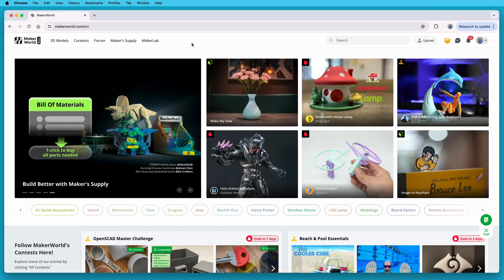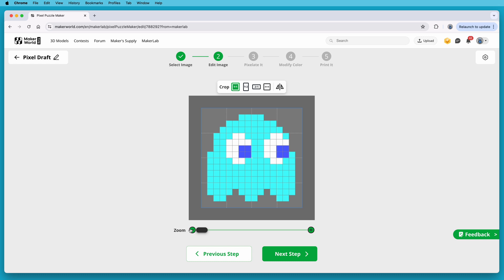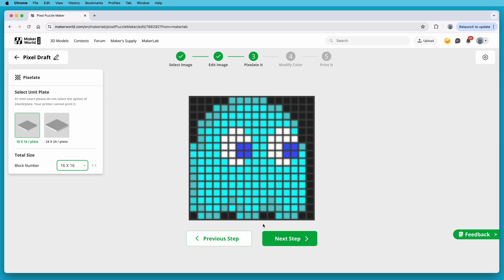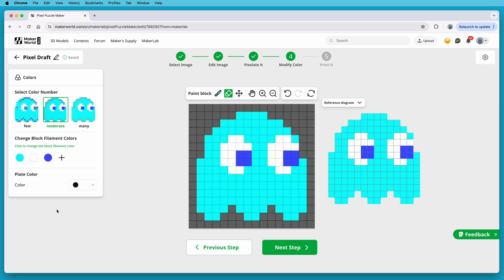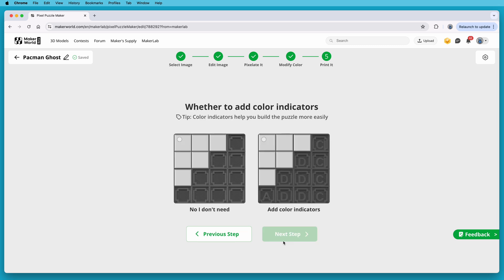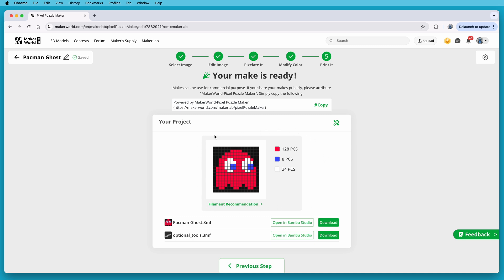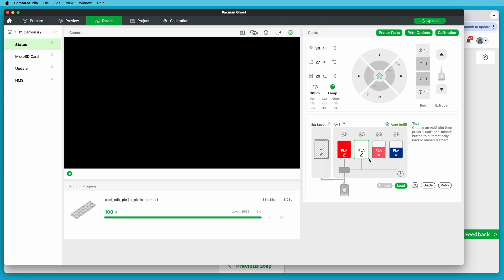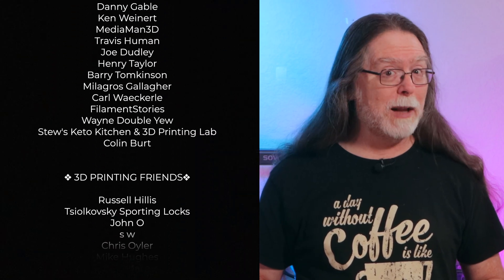Use Bambu Lab's FREE Pixel Puzzle Maker to make some fun!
Hello, 3D Printing friends! Today we're going to see how to use Bambu Lab's FREE Pixel Puzzle Maker to create 3D Printable Pixel Art from your own images! Makes a perfect project for you, and a great gift for others!

CHAPTERS
00:00 Introduction
01:06 Get Started with Pixel Puzzle Maker
01:55 Upload Your Artwork
02:41 Selecting a Unit Plate Size
04:05 Pixel Editing - Color & Placement
06:16 Project Settings
07:40 About the Download Screen
09:08 Open Project in Bambu Studio
10:14 Assembly Time Lapse
10:38 Wrapping Up